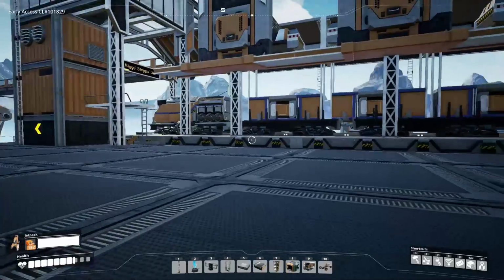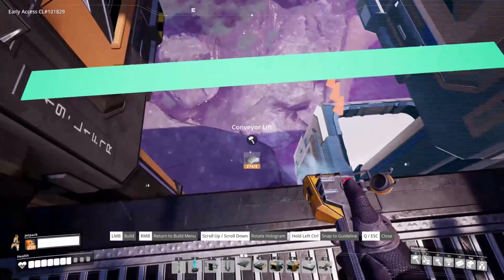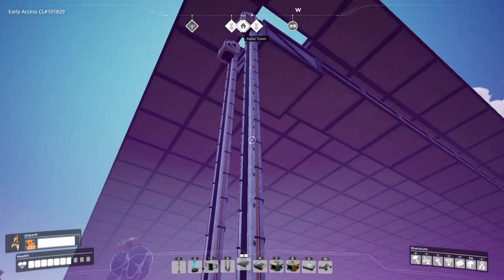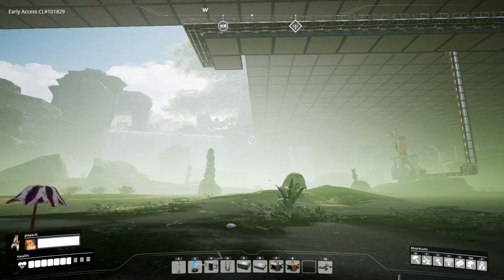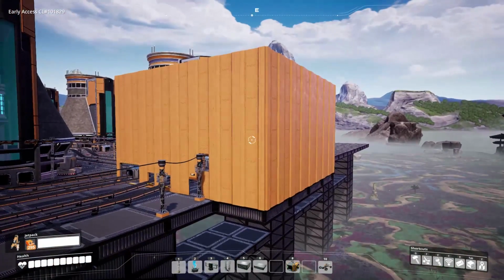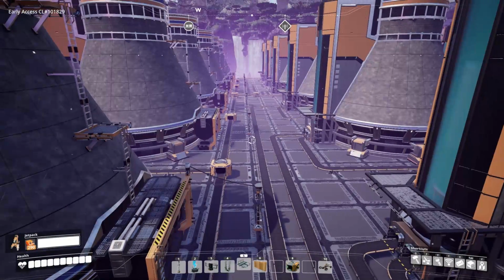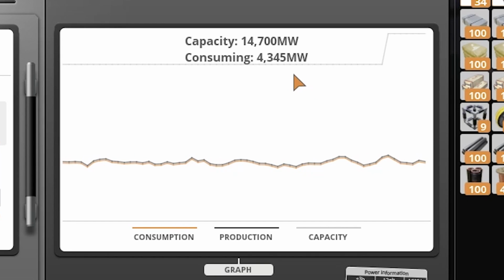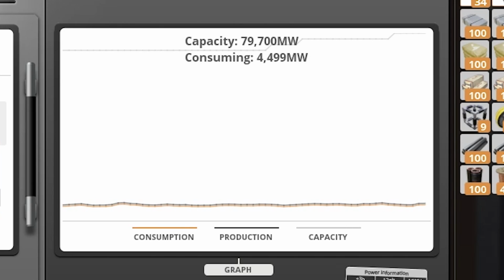Our Nuclear Power Plant has 27 NUCLEAR REACTORS?! | Satisfactory Early Access Gameplay Ep 43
Satisfactory gameplay today finishing up our Nuclear Power Plant! Since we have nuclear fuel rods, a way to get rid of nuclear waste, and an area cleared for the power plant, it's about time we finished this project off and enter the nuclear age!